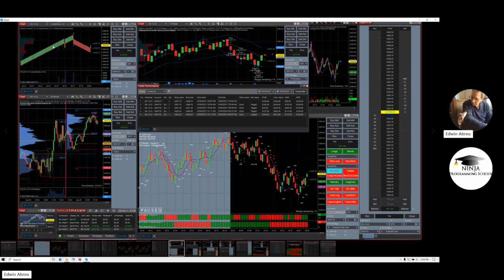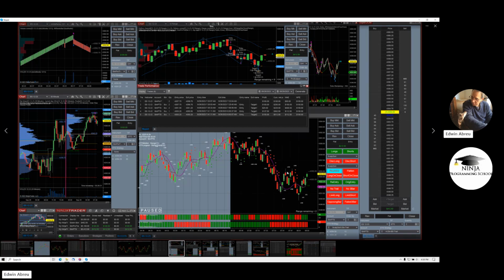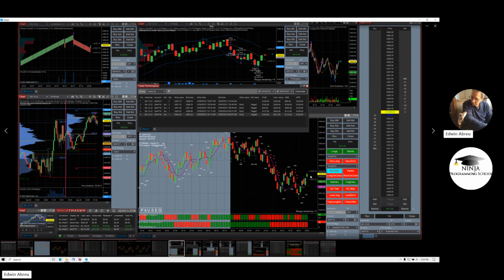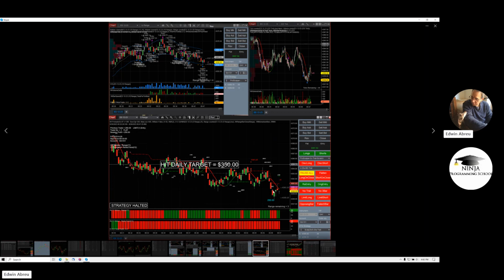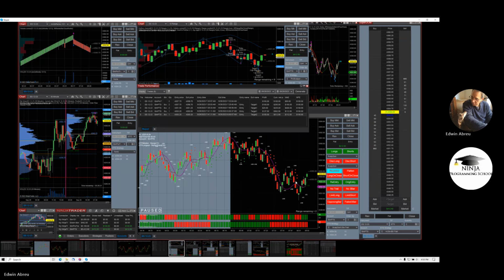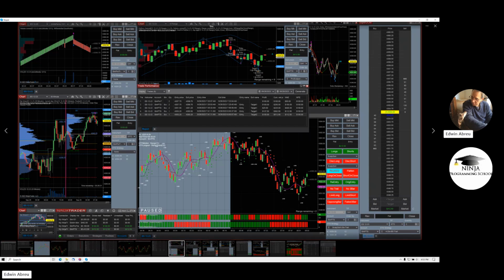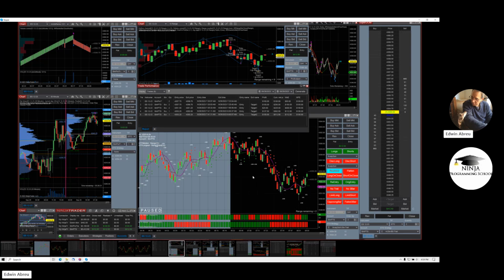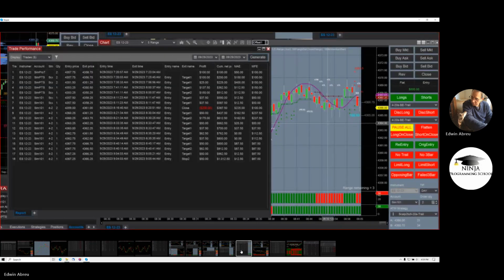Video 20230929 210845 Meeting Recording